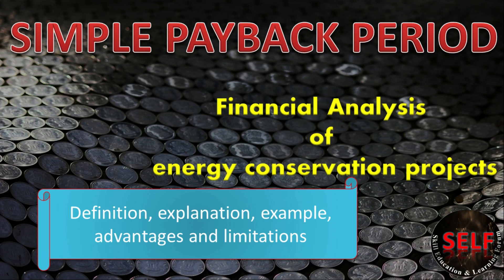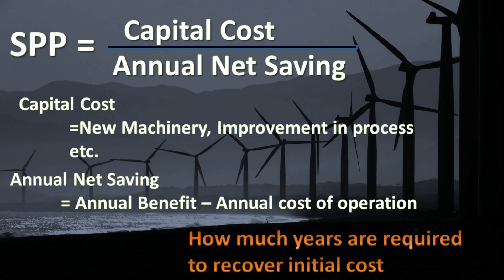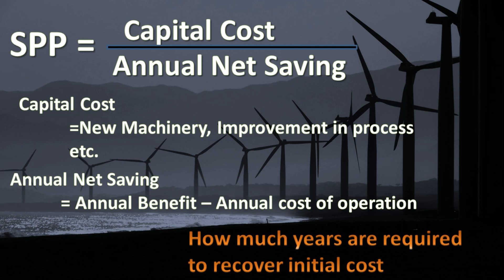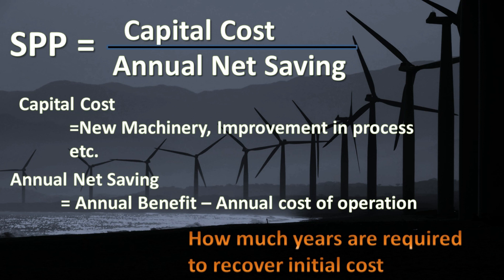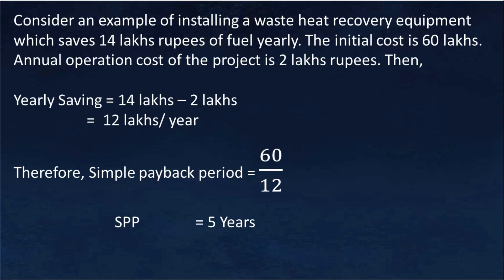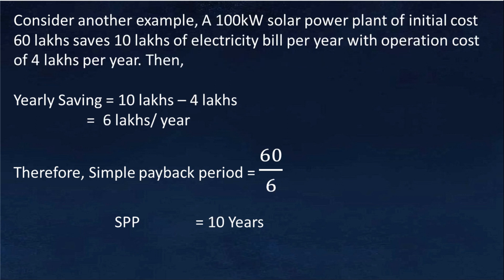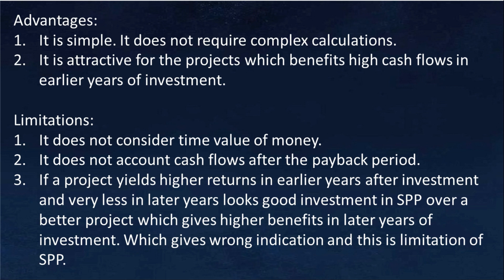Simple Payback Period | SPP Expained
Payback Period Method: It is simplest technique used for Capital_Budgeting.
In Capital Budgeting Techniques (SPP, NPV, ROI, IRR) which is useful for Financial Management for energy audit/ B.Com/CA/CS/CMA etc.

How to Calculate Payback Period Formula is discussed in this video along with basics of Simple payback period which is in short called as SPP.

It is ratio of capital cost to the annual net return. For Investment Appraisal - Payback Period should be small. It is expressed in terms of years. A smaller SPP signifies that the investment is attractive.

Payback period explained in this video with examples. also advantages and limitations of this method is explained in short.

If you like this video please press like button
If you have any question, please write in comment section.
If you want video of your topic, please write in comments.. I will try my best to simplify it.